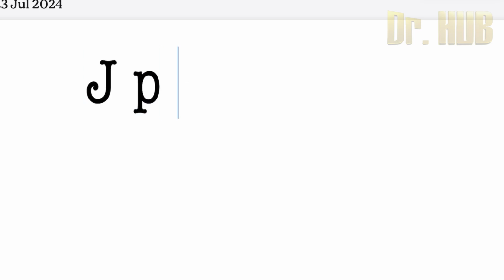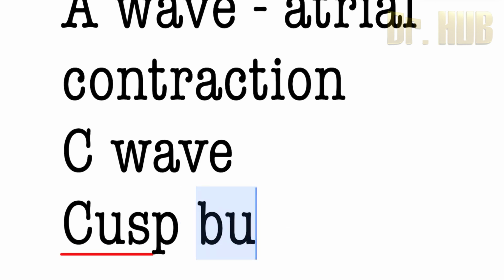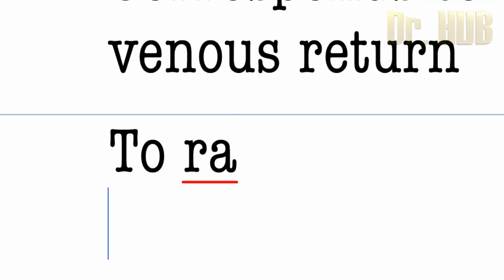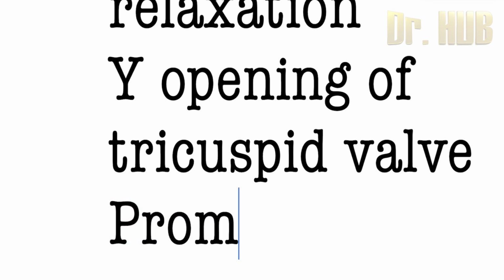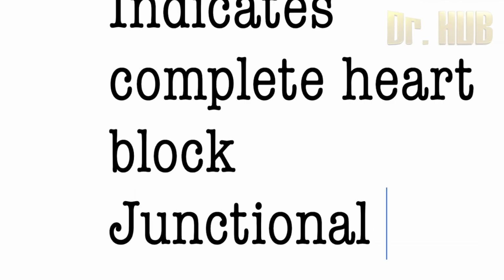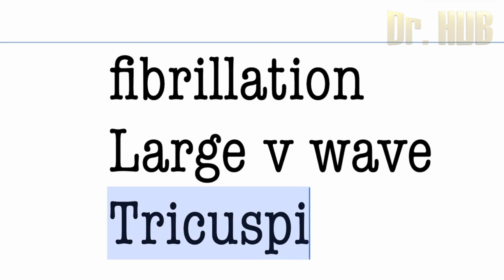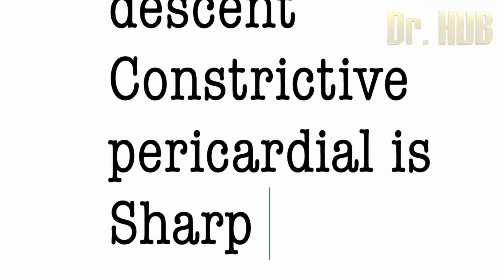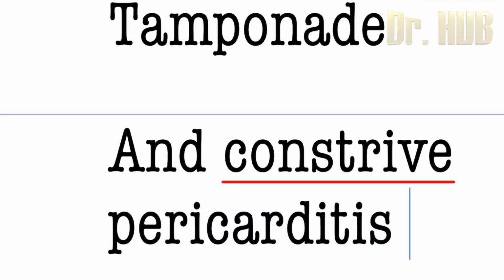JVP Jugular venous pressure